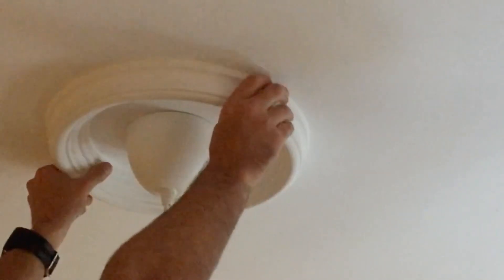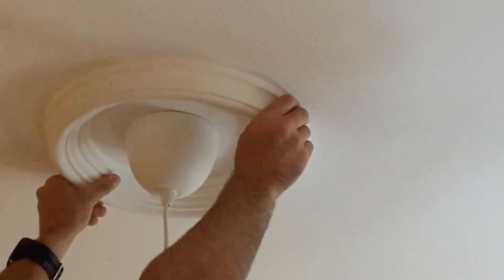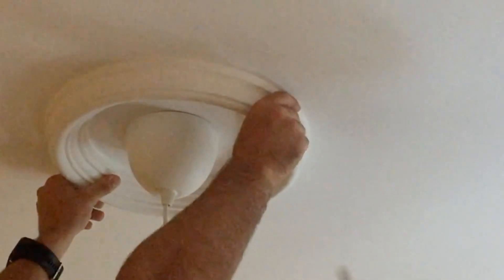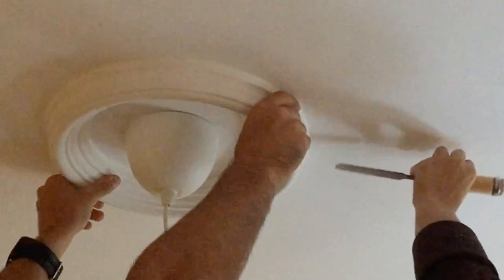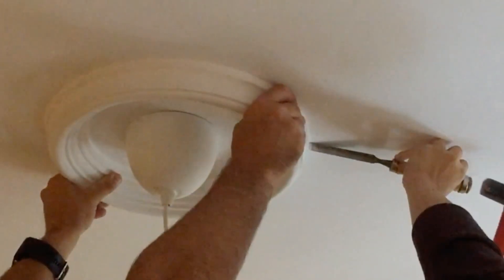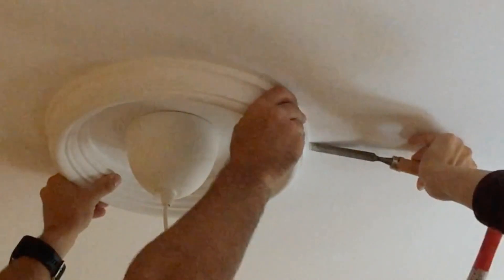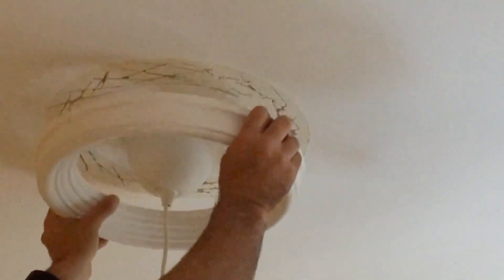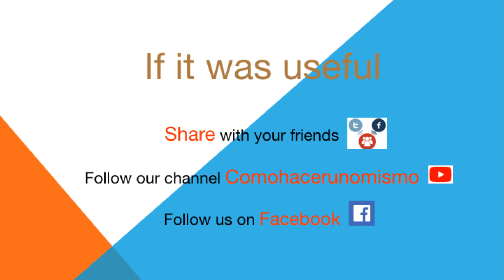How to Remove Ceiling Moulding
Video tutorial in which we teach how to remove the molding or plaster decoration that is usually on the roofs and around the lamps, quickly, cleanly and with only two tools.